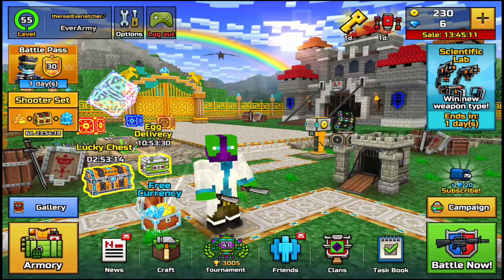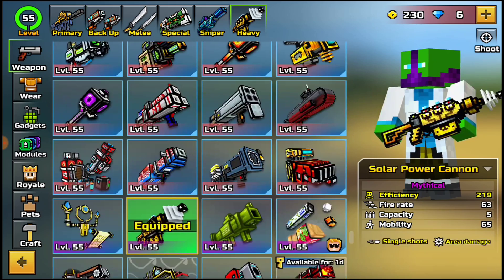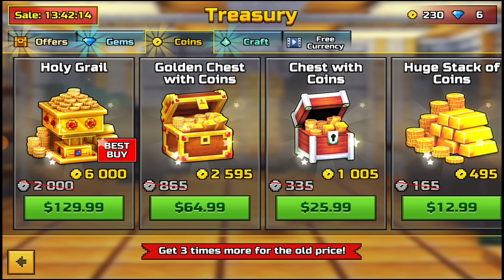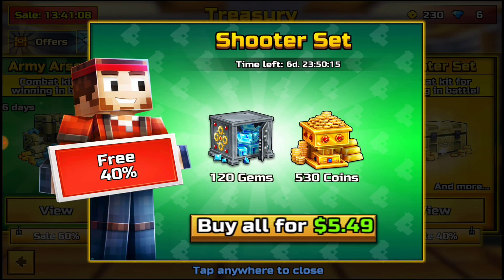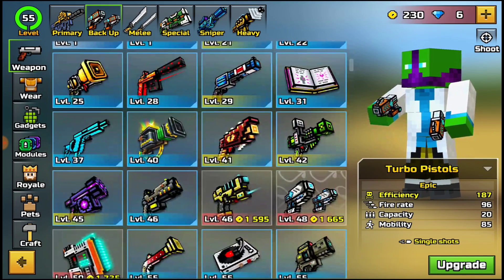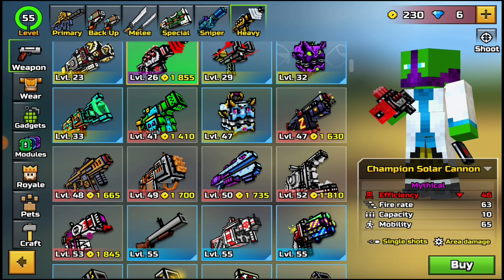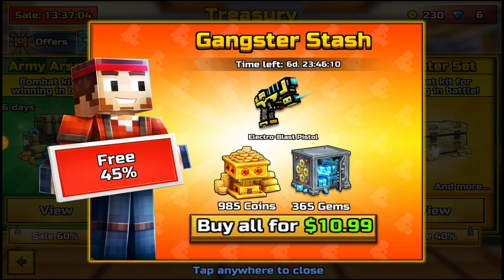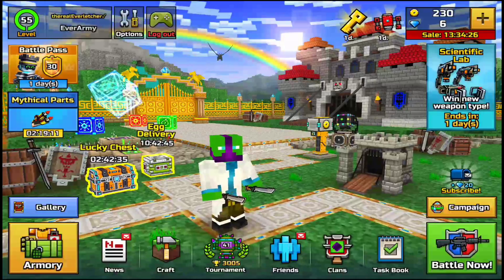DO NOT Buy ANYTHING in Pixel Gun 3D Until You See THIS!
Today I will be taking a look at the NEW Module System in Pixel Gun 3D 16.7.0 and explaining exactly what changed.

Hi I am Everletcher,  I am 17 years old and I love to play mobile games and upload them to YouTube.

Intro Music: gamper & dadoni feat. dnkr - la la la (remix)
Phone: LG G6
Tablet: Chuwi Hi9 Pro
Computer: Samsung Chromebook 3
Microphone: Blue Snowball Ice
Headphones: OneOdio Fusion A70